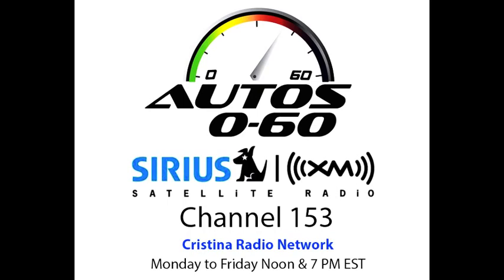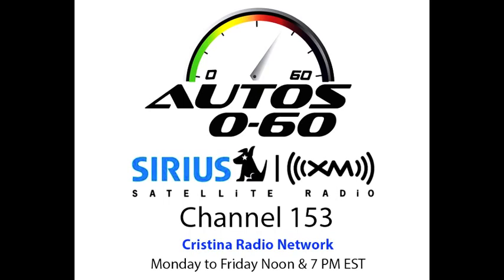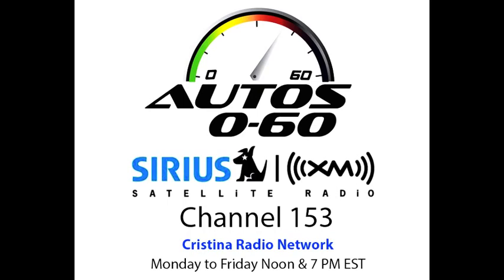Volvo V60 and Volvo S60 Polestar at the 2014 Chicago Auto Show